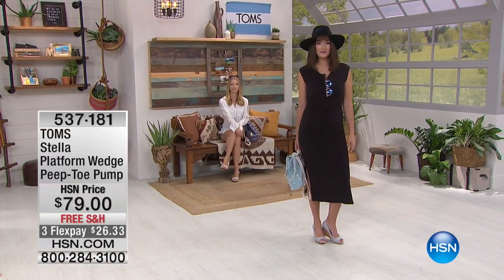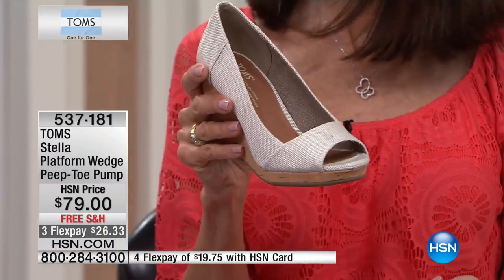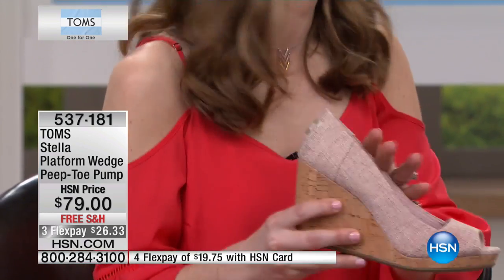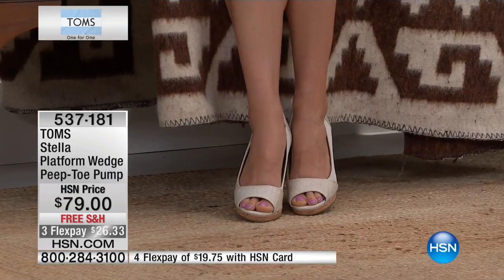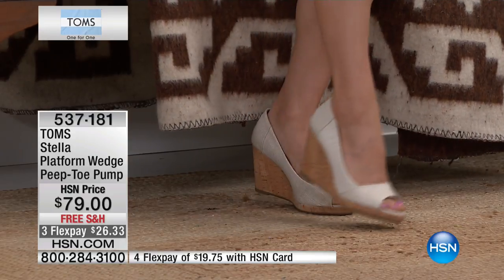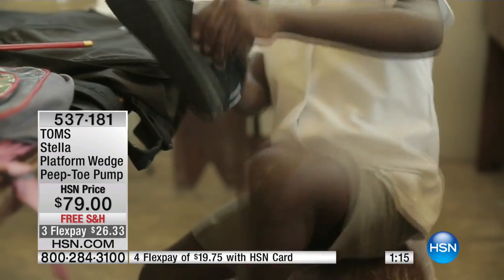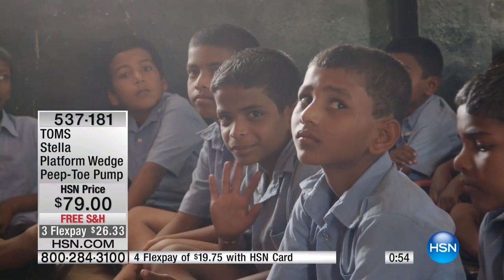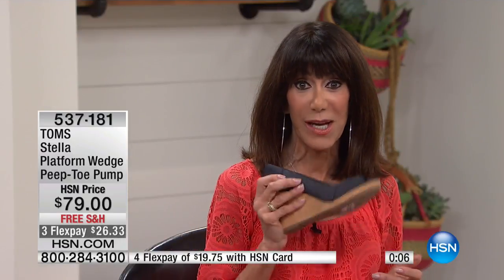TOMS Stella Platform Wedge PeepToe Pump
Look pretty in peep. Stella's leglengthening silhouette flatters your gams with woven textiles atop a lofty, corkwrapped platform wedge. Perfect with...